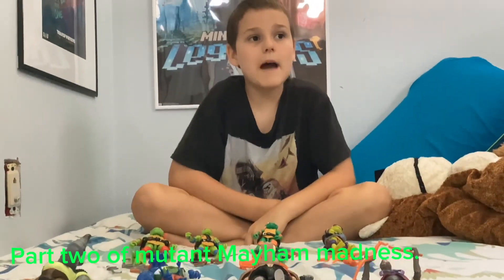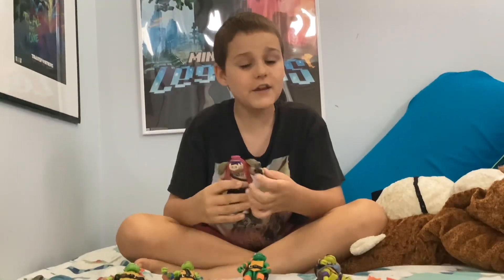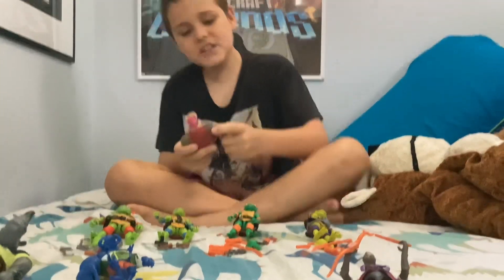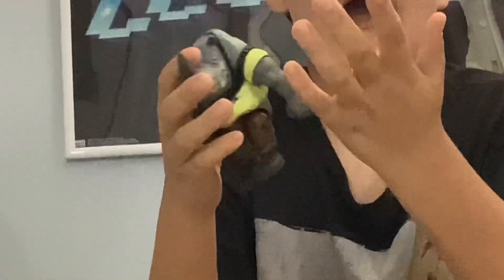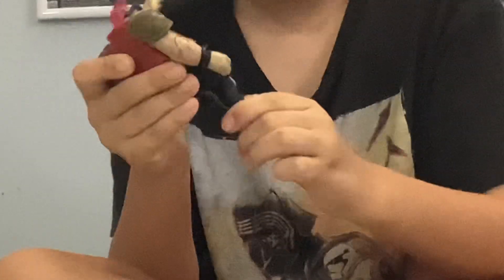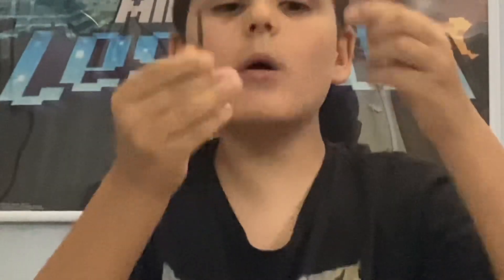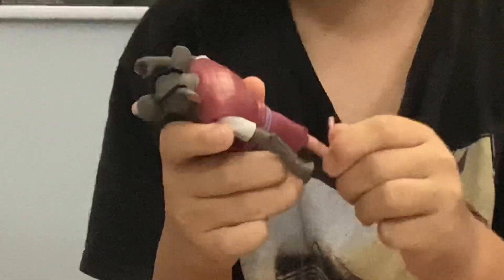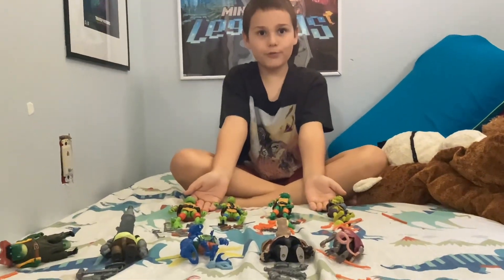TMNT part 2 review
Matthan continues talking about the Teenage Mutant Ninja Turtles action figures that go along with the new movie!￼